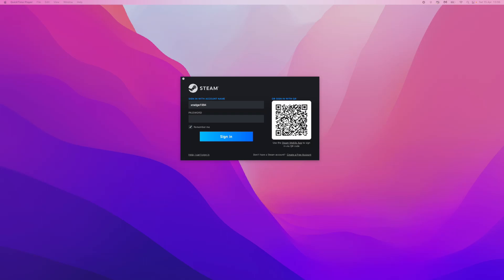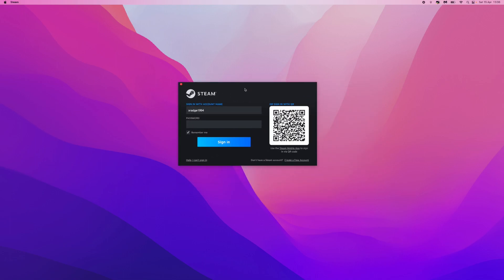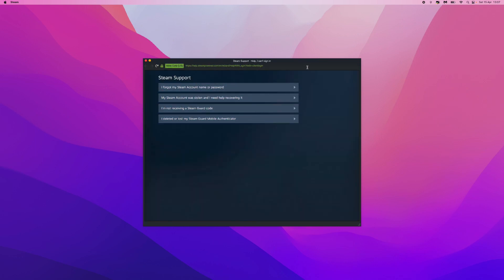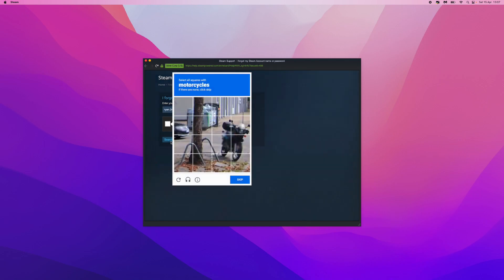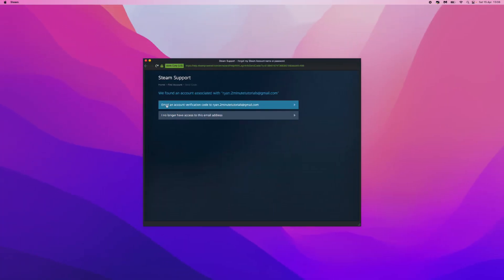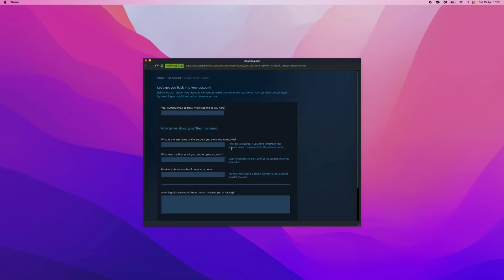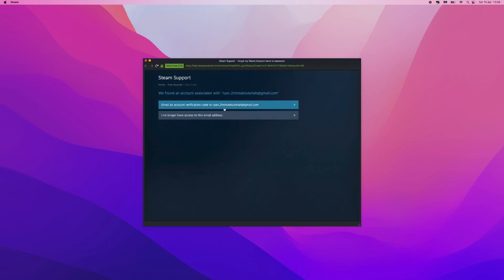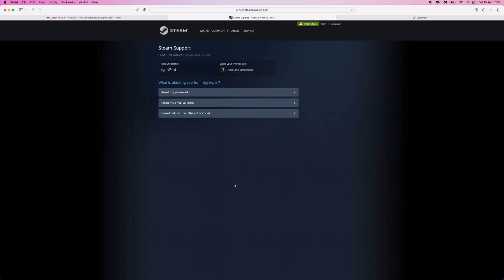How To Recover Steam Account Without Username or Password (NEW)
How To Recover Steam Account Without Username or Password